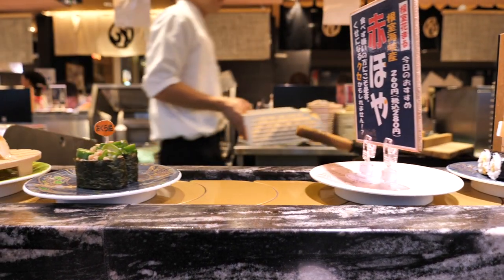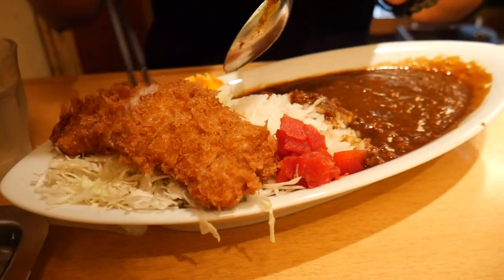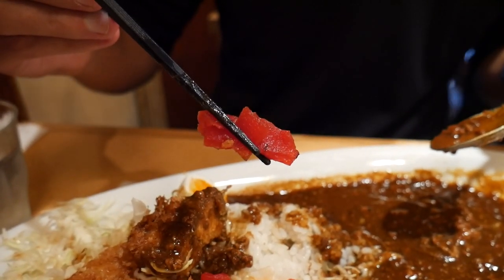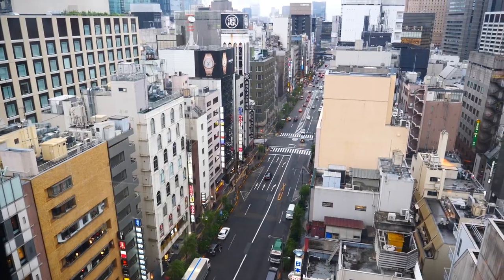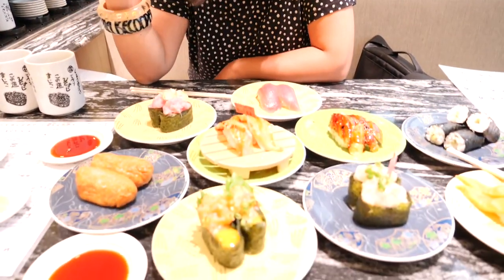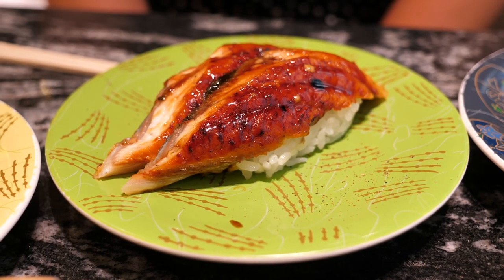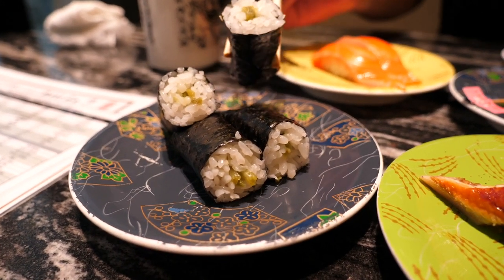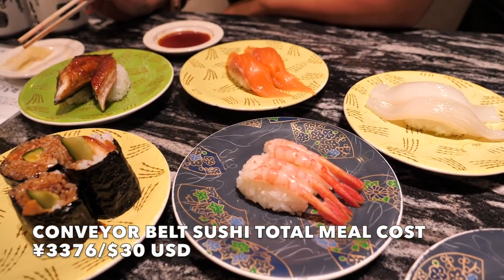BEST conveyor belt SUSHI in TOKYO (if you're on a budget) | LOCAL Japanese food in Tokyo + TONKATSU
TOKYO, Japan is one of the world’s gastronomic paradises. In this video we’re HUNTING down LOCAL spots and eating where the LOCALS EAT. We visit a popular spot for tonkatsu and Japanese curry and then check out a conveyor belt sushi restaurant with an impeccable reputation. Get ready for some mouthwatering food.

Our first stop is for tonkatsu- breaded, deep fried pork cutlets which are a must eat when in Japan. Ponchi-ken hold a Michelin Bib Gourmand 2017 award for their Okinawan pork cutlets which are breaded in a light panko crumb and deep fried to golden perfection. The pork is juicy and flavoursome and together with the accompanying rice and fresh, shredded cabbage, makes for a memorable meal. We suggest visiting at lunch time when the prices are more affordable for their rosu katsu set meal and where their katsu curry is on offer. Tonkatsu, half a soft boiled egg, piles of thinly shaved cabbage, pickles, rice and a thick, spicy curry sauce that will have you weeping with pleasure. Don't miss this!

We then head to a conveyor belt sushi restaurant for a sushi feast. Sushi trains can be a really affordable way to enjoy sushi in a city where it can be one of the most expensive meals to eat. Hanamaru balances affordability with excellent quality fish. It's said that Hanamaru (fish) buyers are so well respected in the trade that they have special access to top quality fish at Tsukiji fish market. The restaurant is located on the tenth floor of the Tokyu Plaza building in Ginza so you can enjoy a spectacular view of the city whilst you dine. Their aburi salmon, roasted eel and fatty minced tuna sushi are especially worth eating. English menus are provided and staff are very friendly.

Where we ate:

Tonkatsu and katsu kare at Ponchi-ken, 2-8 Kanda-Ogawamachi, Chiyoda-ku, Tokyo. Open Mon to Tue 11:15am to 3:00pm; Wed to Sat 11:15am to 2:00pm, 5:30pm-9:00pm / closed Sun and 3rd Mon of every month

Conveyor belt sushi at Hanamaru, Japan, 〒104-0061 Tokyo, 中央区銀座５丁目２−１ 東急プラザ銀座Ｂ2F. Open daily 11:00 to 10:00pm.

We’re Thomas and Sheena, food and travel fiends. We travel full time, hunting for the best food in the world to showcase via our YouTube videos.